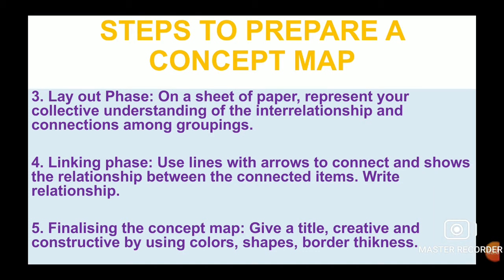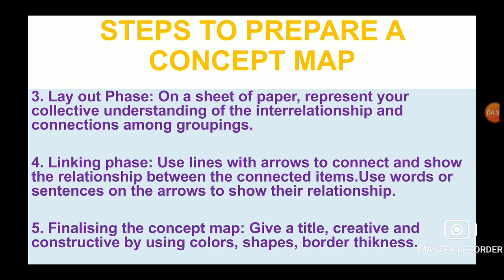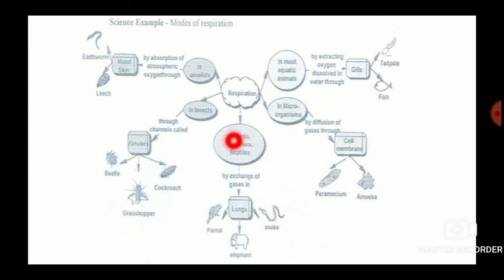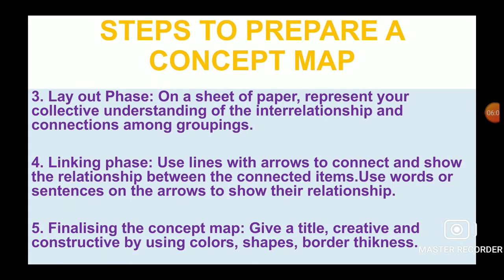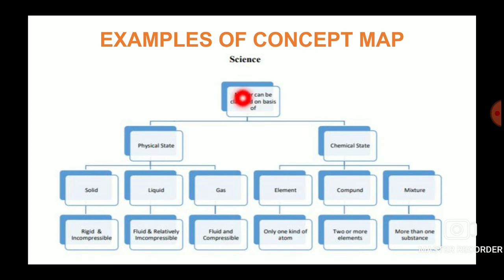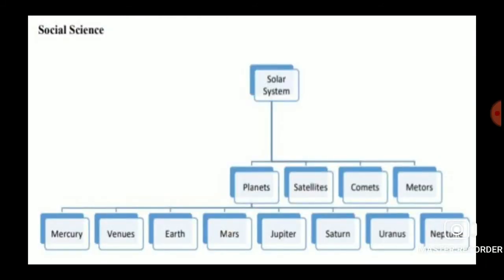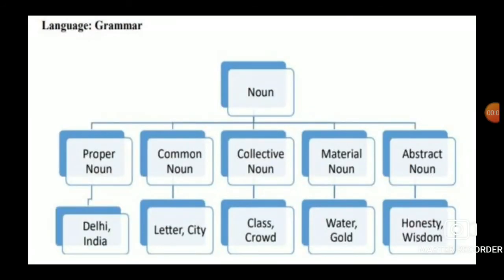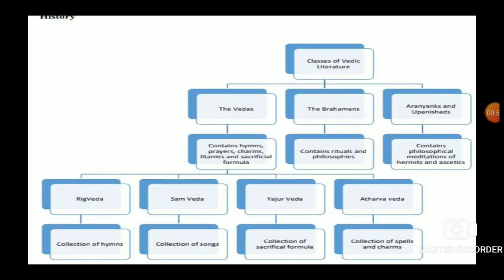How to prepare concept map step by step with samples of different subjects| How to write lesson plan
Lesson plan along with a proper concept map is necessary before walking into a classroom. So, here we are going to see how to prepare concept map step by step with samples of different subjects .